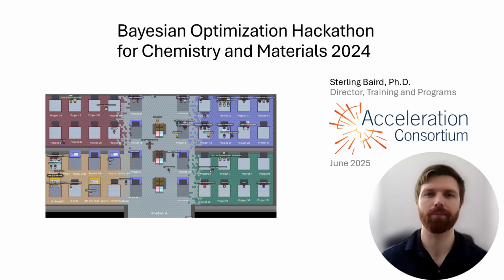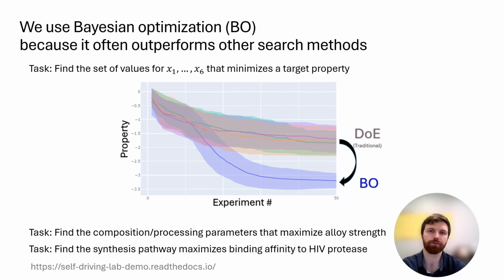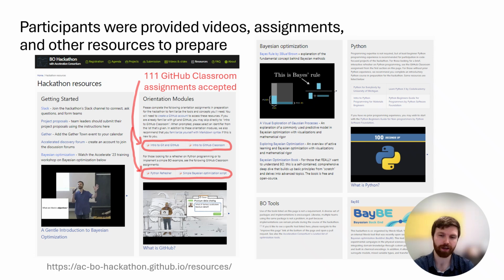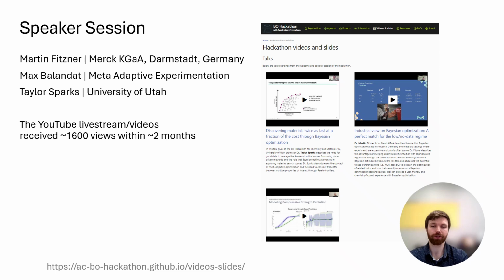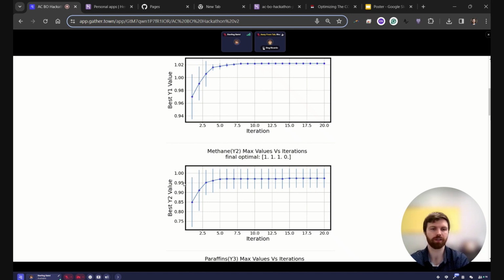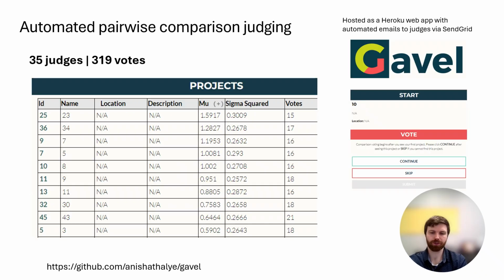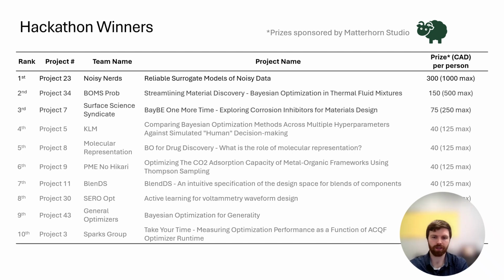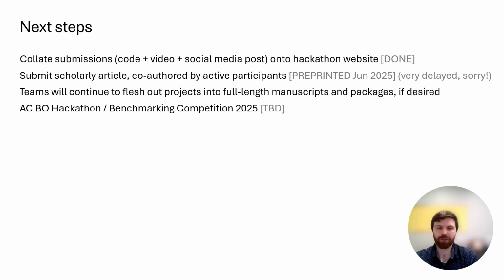Bayesian Optimization Hackathon for Chemistry and Materials - An Overview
The Acceleration Consortium and Merck KGaA hosted a 2-day virtual hackathon on March 27-28, 2024, bringing together scientists to explore, collaborate, and innovate in the field of Bayesian optimization for the physical sciences. Participants were encouraged to select or develop Bayesian optimization algorithms, apply them to benchmarking tasks, design new benchmarks, create instructional tutorials, and describe real-world applications. With over 100 participants across 69 academic, industry, and government organizations located in 59 cities, 19 countries, and 4 continents, this was a global event.

The outputs from this event, including developed algorithms, benchmarks, and tutorials, will serve as valuable resources for the research community, in addition to the new skills learned and connections formed. Released projects and general information are available and other locations linked from individual project pages. This event demonstrates the potential of community-driven research efforts to accelerate advances in Bayesian optimization in chemistry and materials science.

[LINKEDIN POST] [TBD]